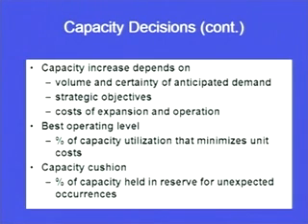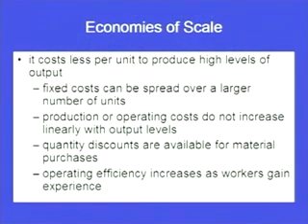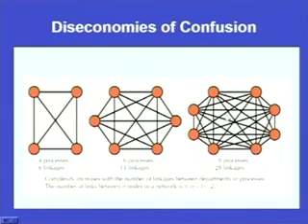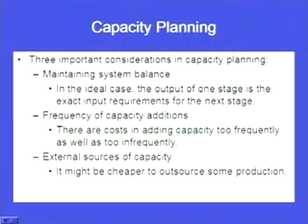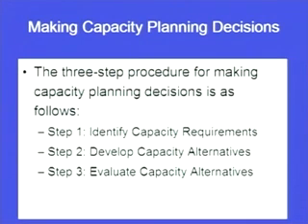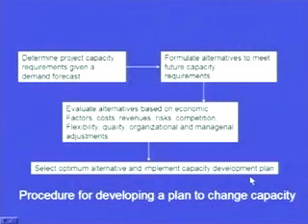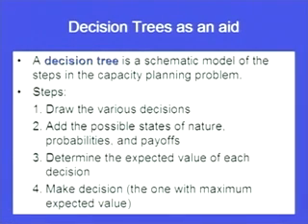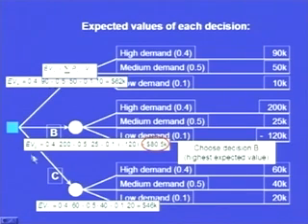Mod-4 Lec-7 Capacity Planning - II